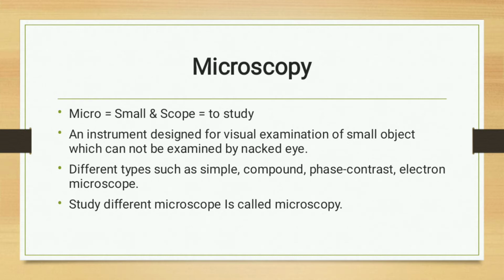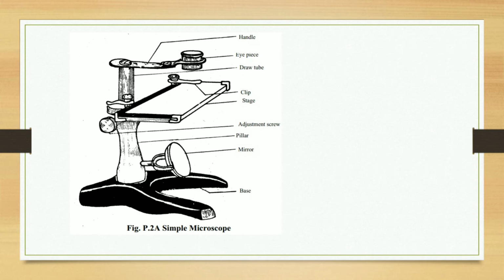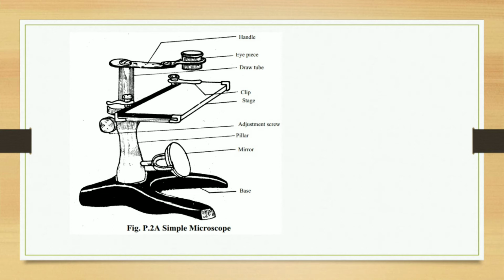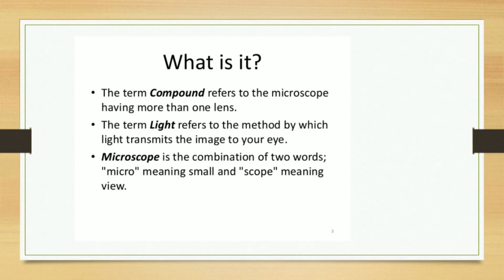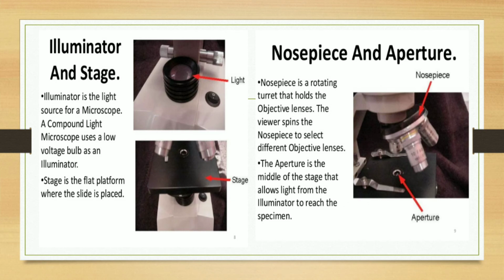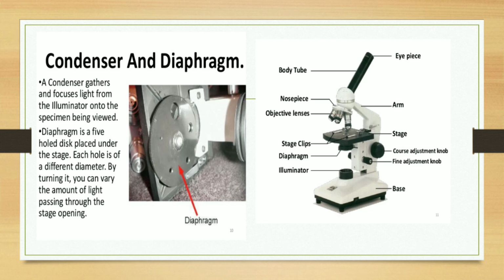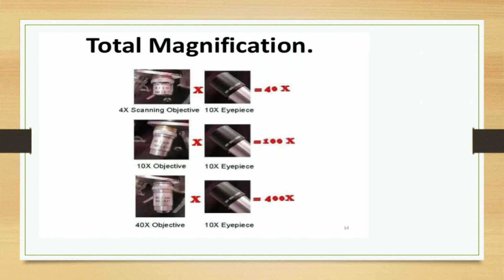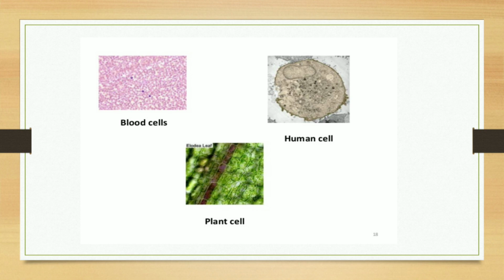Study of microscope - Simple and Compound Microscope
Describe parts, functions and uses of microscope.